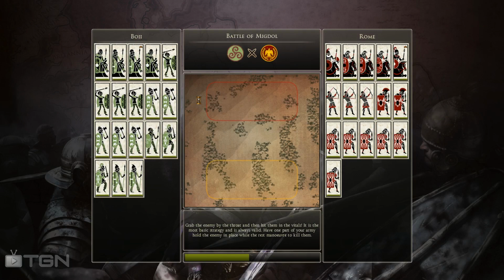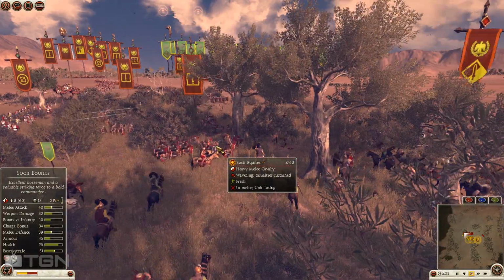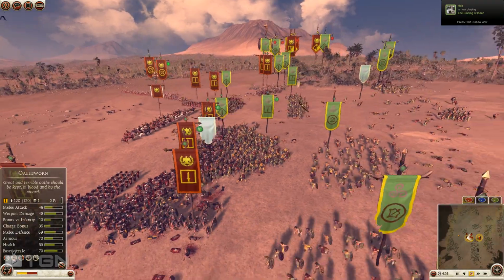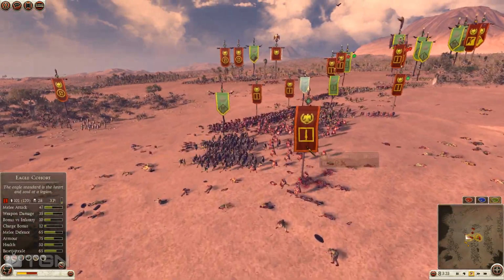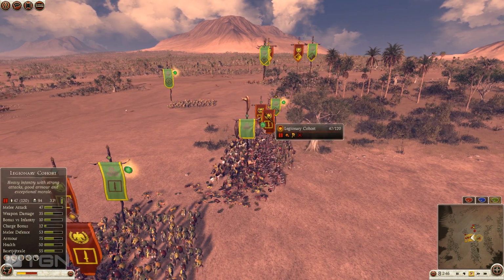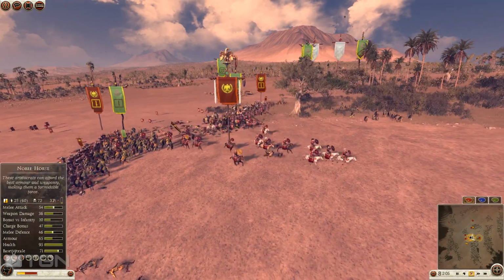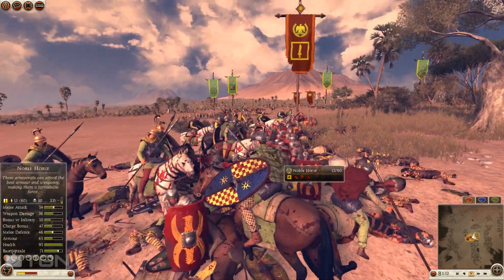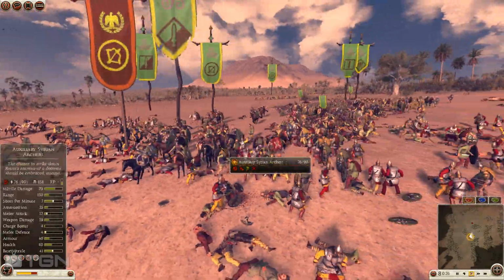Total War Rome 2 Online Battle 81 Boii vs Rome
Can Heir's Boii hold out against the might legions of Rome? Enjoy!